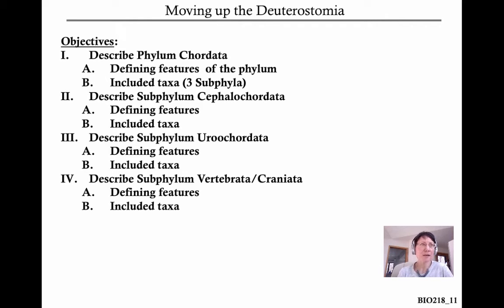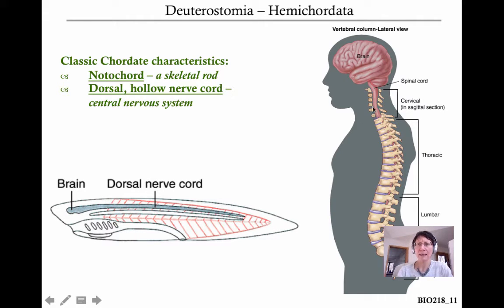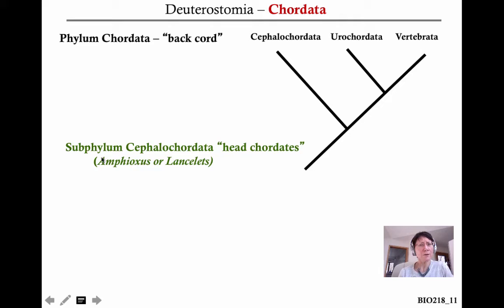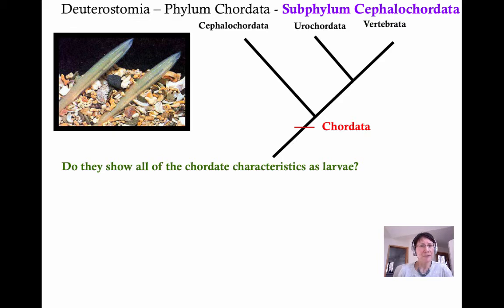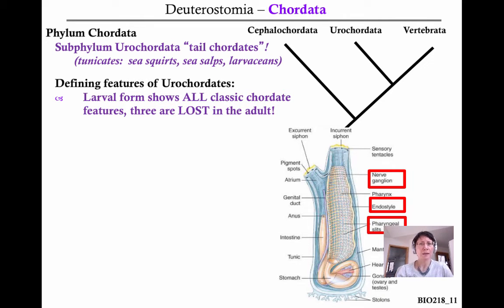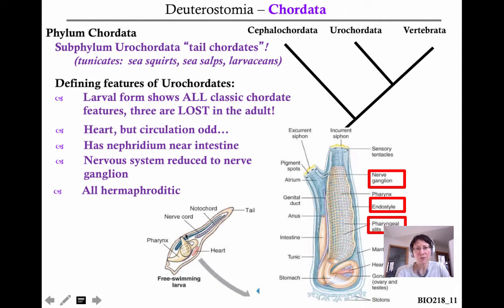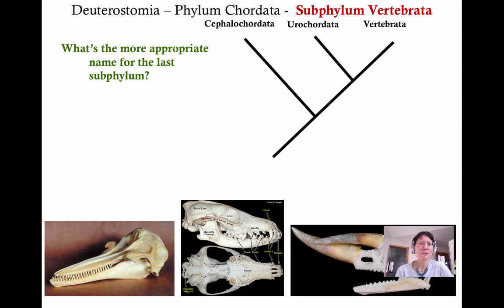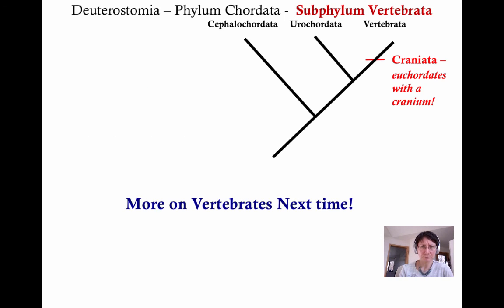Ch 15 Chordata